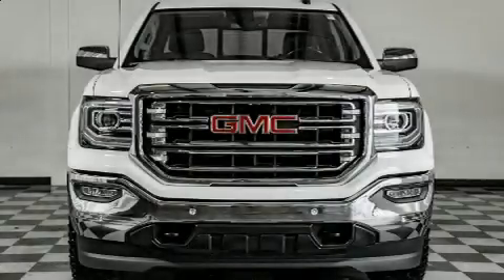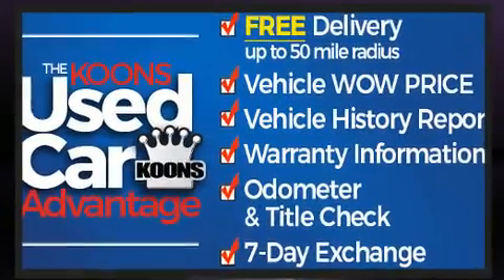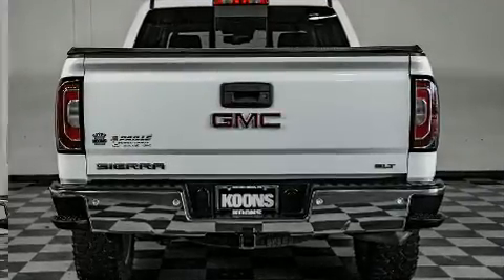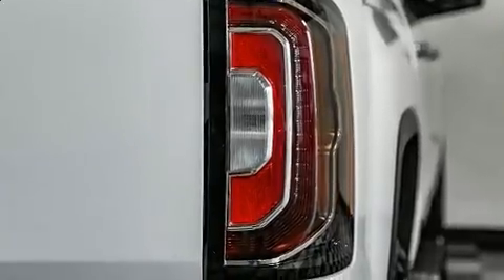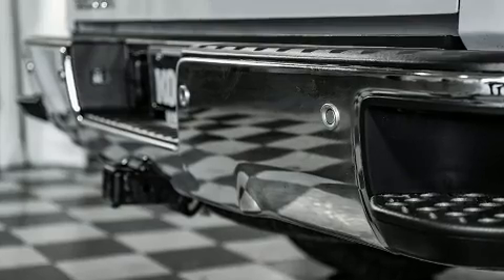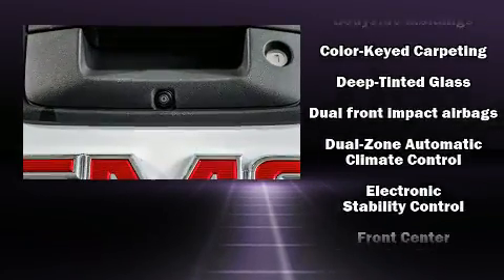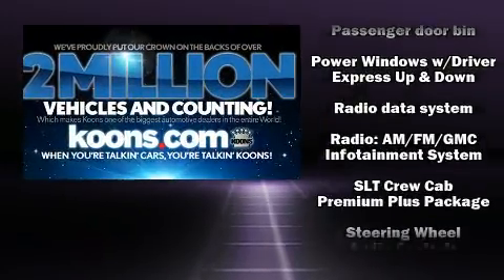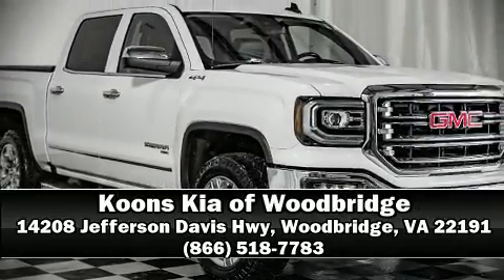2018 GMC Sierra 1500 SLT in Woodbridge, VA 22191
You can expect a lot from the 2018 GMC Sierra 1500. With less than 20,000 miles on the odometer, you'll be sure to appreciate this model's condition and value. Smooth gearshifts are achieved thanks to the powerful 8 cylinder engine, and for added security, dynamic Stability Control supplements the drivetrain. Four wheel drive allows you to go places you've only imagined. Top features include a split folding rear seat, front and rear reading lights, a tachometer, heated seats, telescoping steering wheel, turn signal indicator mirrors, remote keyless entry, and seat memory. Features such as automatic climate control and leather upholstery prove that economical transportation does not need to be sparsely equipped. Power adjustable pedals allow the driver to optimize his or her driving position, enhancing visibility, comfort and safety. With high intensity discharge headlights illuminating your path, you'll always appreciate maximum visibility. Passenger security is always assured thanks to various safety features, such as: head curtain airbags, front side impact airbags, traction control, brake assist, a security system, and 4 wheel disc brakes with ABS. It also arrives with a Carfax history report, providing you peace of mind with detailed information. We pride ourselves on providing excellent customer service. Stop by our dealership or give us a call for more information.